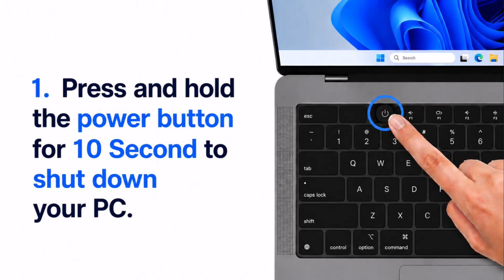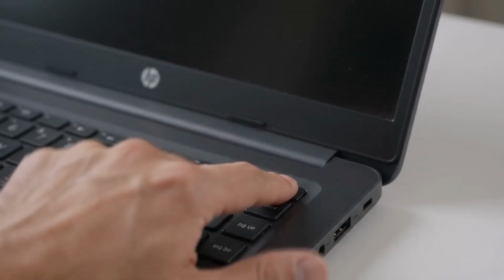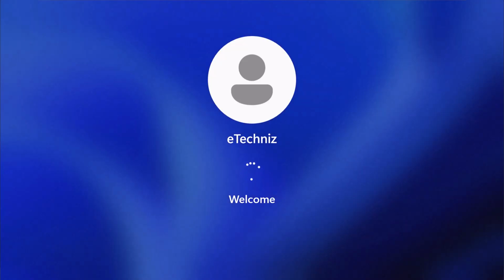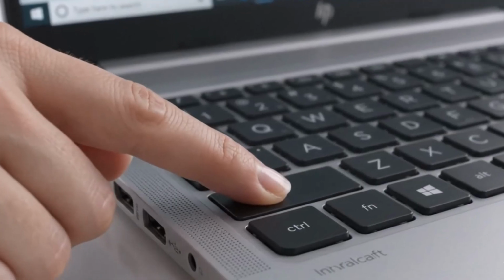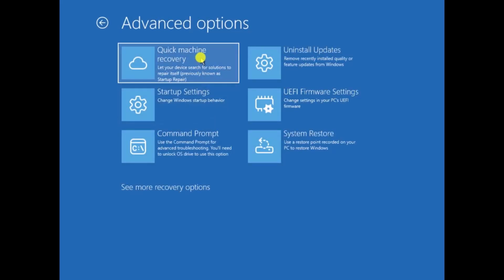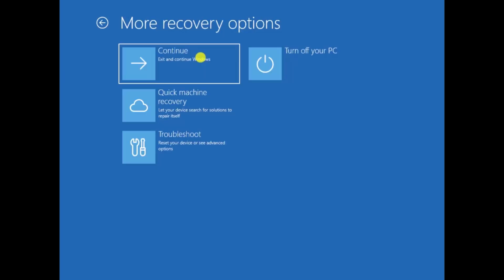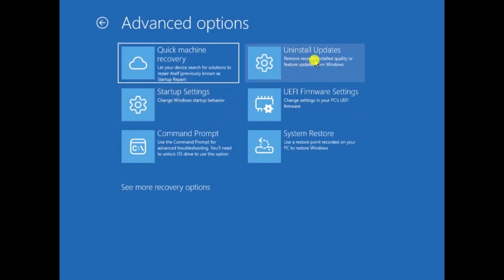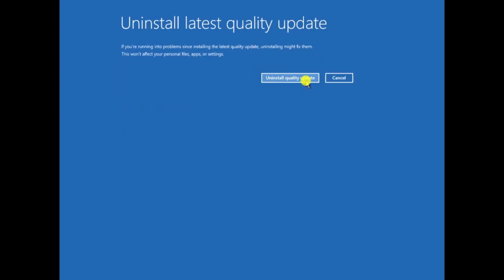How To Fix Windows 11 Stuck on Restarting Screen in 1 Minute ( 2026 )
How to fix windows 11 stuck on restarting screen & steps to fix stuck restart screen on windows 11.

TimeStamp :
0:00 - Intro : How To Fix Windows 11 Stuck on Restarting
0:04 - Force shutdown and restart PC
0:13 - Windows + X + Power button method
0:37 - Open Windows Recovery (Shift + Restart)
0:48 - Quick Machine Recovery
1:05 - Uninstall latest Windows update
1:35 - Final check / Outro